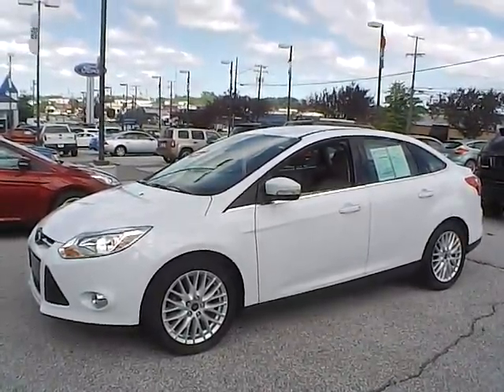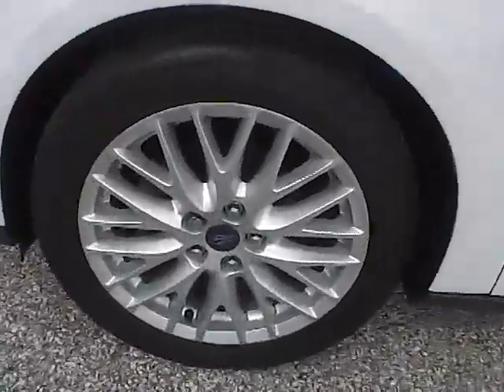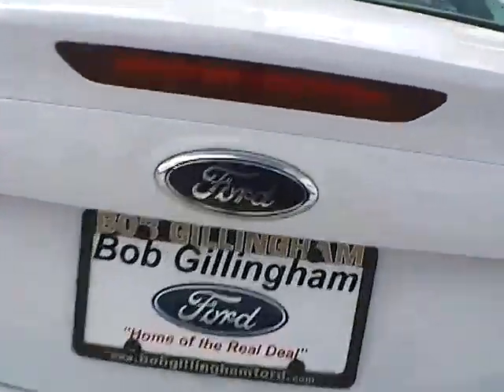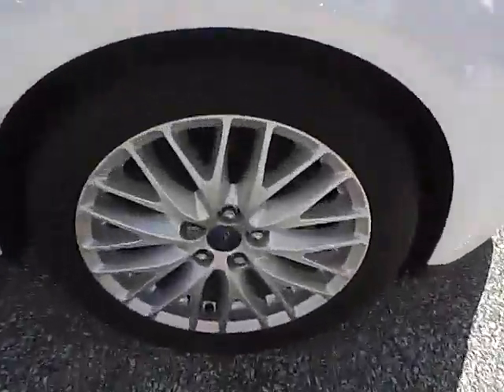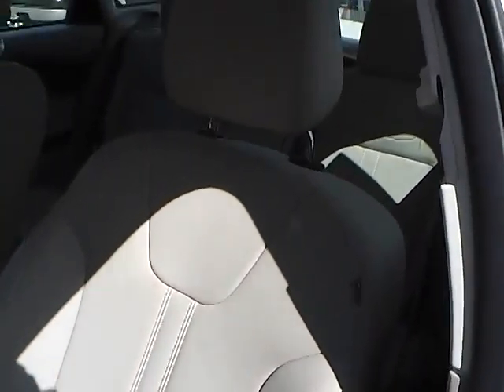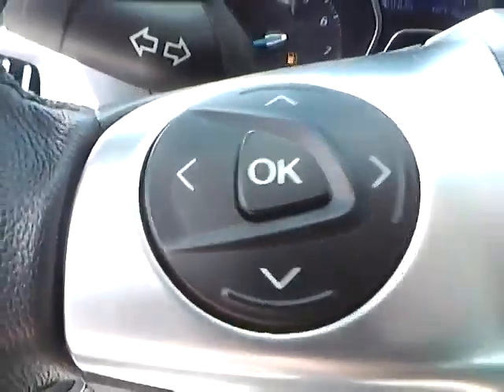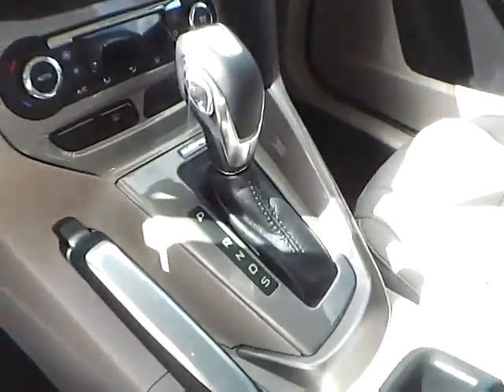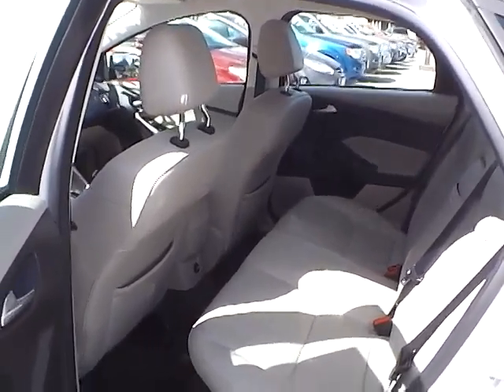2012 Ford Focus SEL Sale Cleveland Ohio